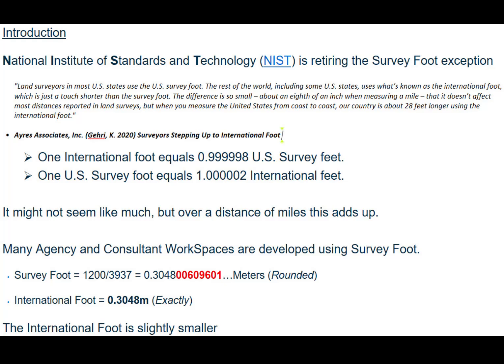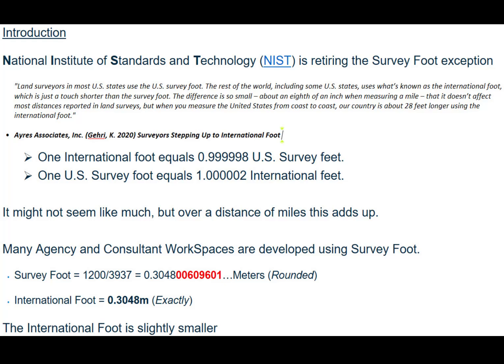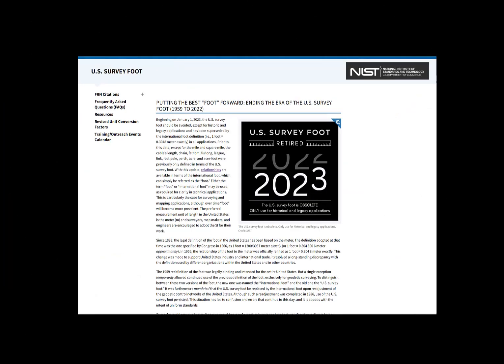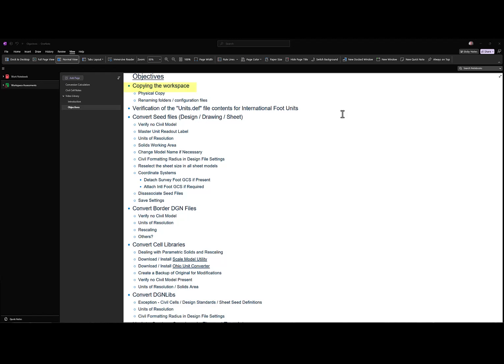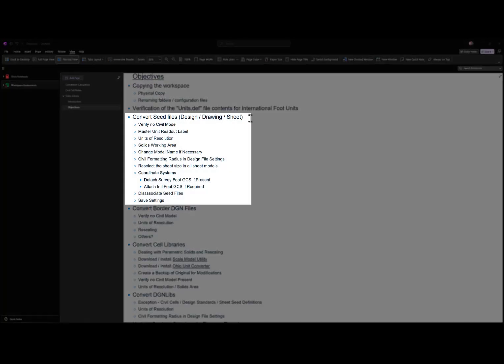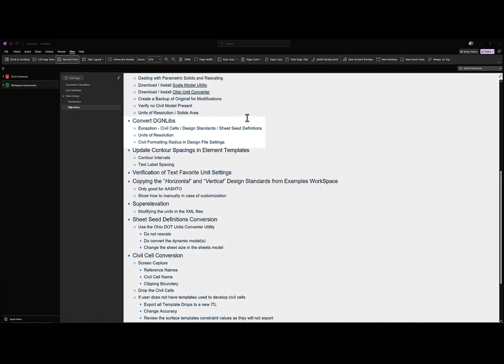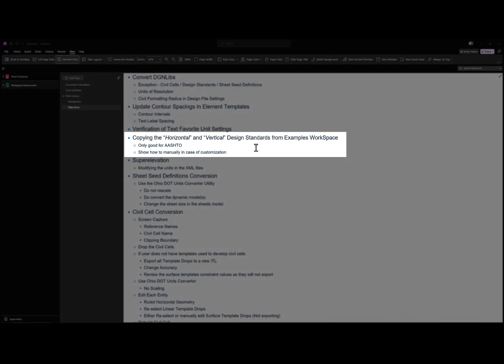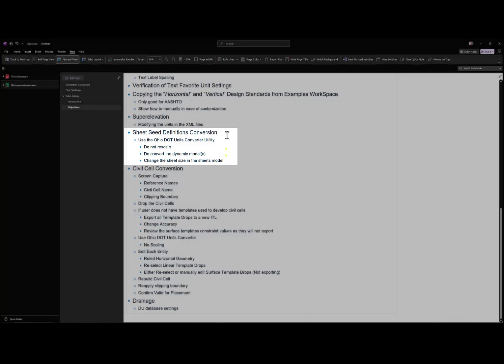01 Survey Foot to International Foot Introduction